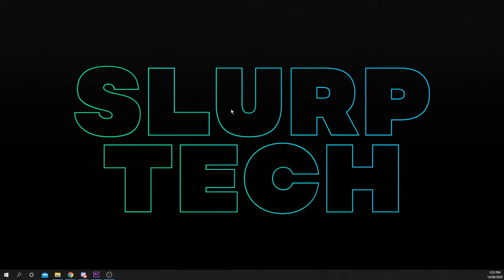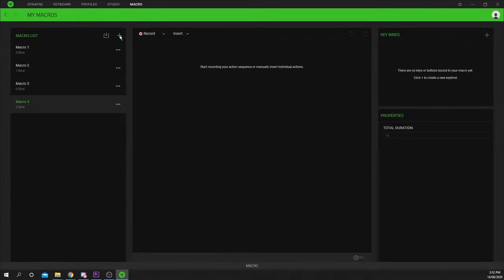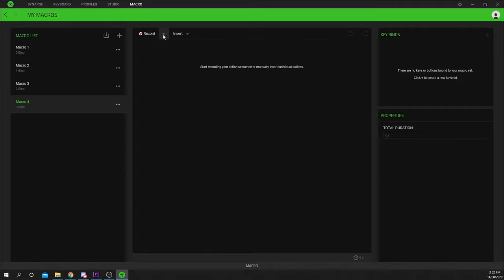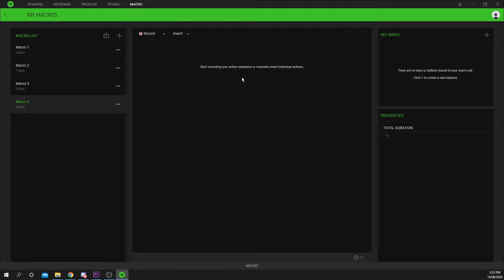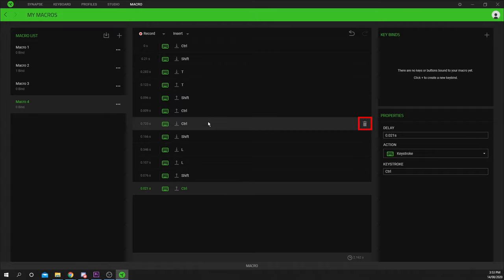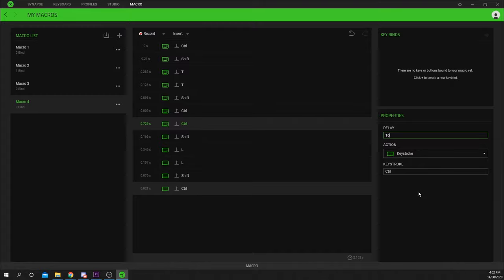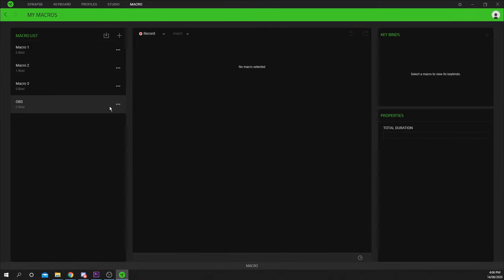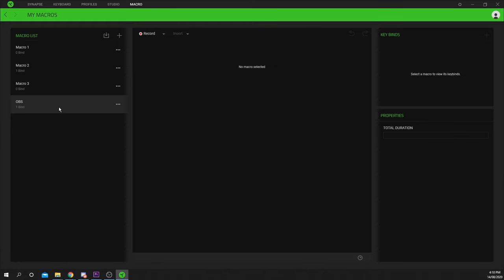How to Create a Macro with Razer Synapse Software (Keyboard & Mouse Macros)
The Razer Synapse program gives you complete control over your Razer peripherals and allows you to customize their performance. One of the best features is being able to create custom multi step macros.

Macros can be used to perform multi step actions at the click of a button. You can assign keybinds and macros to your Razer keyboard or Mouse. These scripts are often used to simplify tasks or to gain an advantage in gaming.

Macros can be assigned to any key on your keyboard, or be used with the hypershift technology.